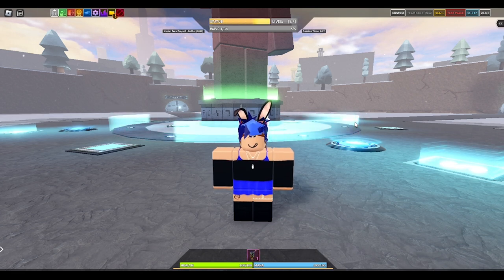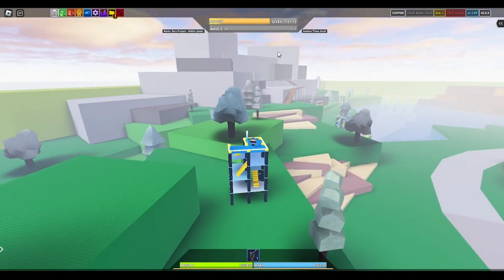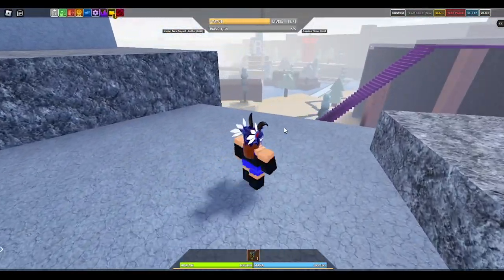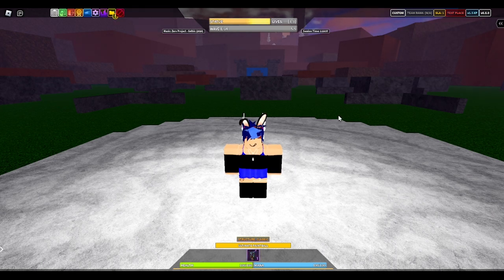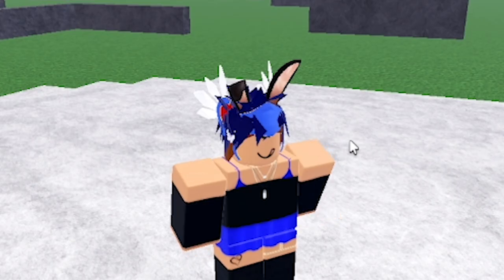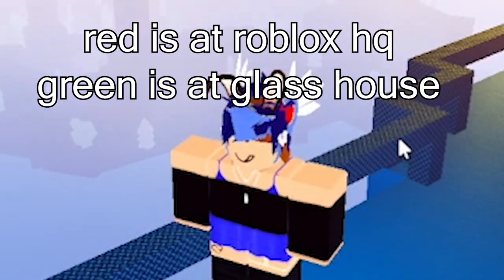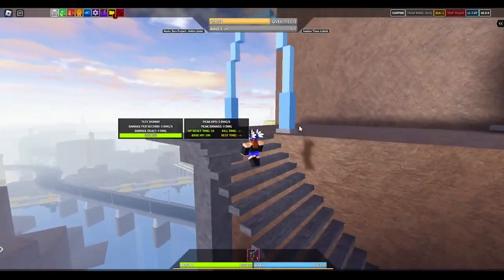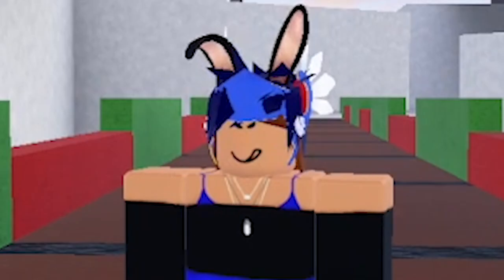(V0.8.0 SPOILERS) i tour the outside battlefield in defend the statue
i asked nurox if i can film this prior and he gave me the good ahead.  *this is a v0.8.0 spoiler.  u have been warned*

i feel old

timestamps
0:00 intro
1:13 rocket arena
2:19 roblox world headquarters
4:08 crossroads
5:46 chaos canyons
6:43 yorick's resting place
8:33 santa's winter stronghold
9:51 happy home in robloxia
11:43 glass houses
12:53 ultimate paintball
15:22 brickbattle: doomspire
16:18 sword fights on the heights IV
20:14 bridge sword fight
20:52 disaster hotel
22:25 outro

please refrain from harassment and being meanies.   if i catch u being a gremlin, i'll most likely do something about it